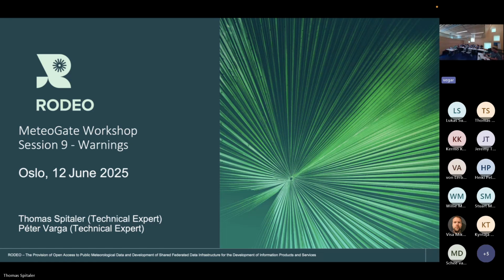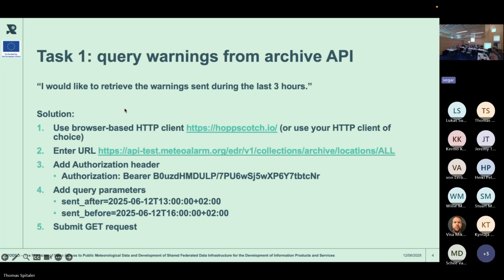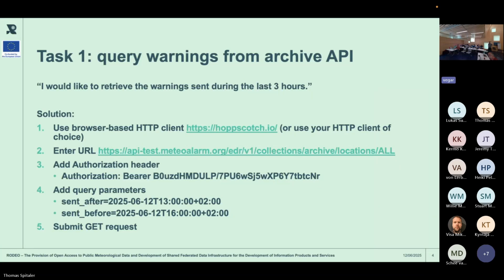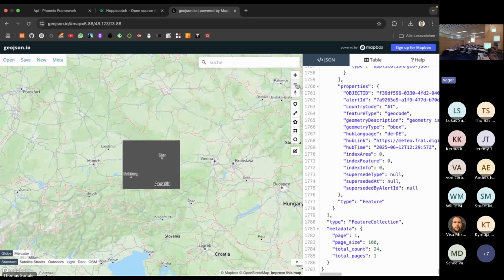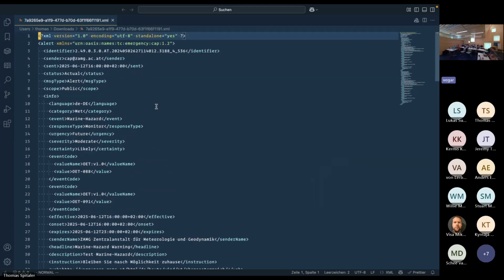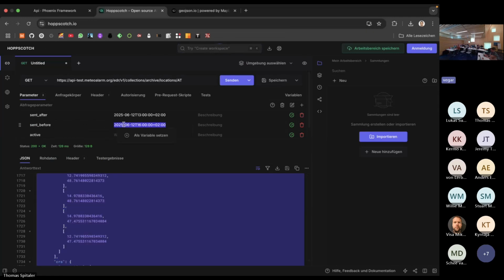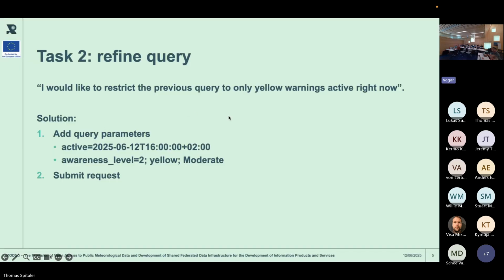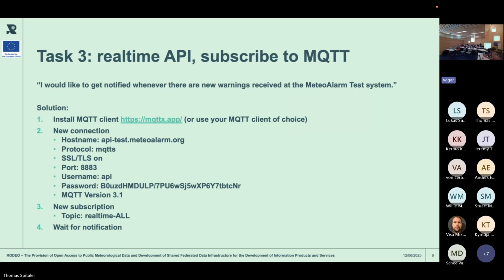MeteoGate - Oslo workshops: Warnings